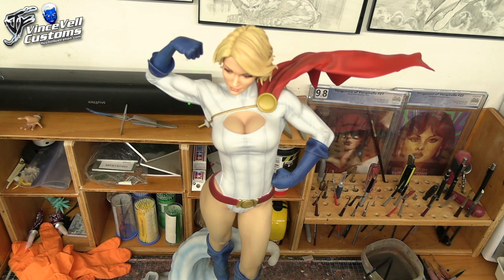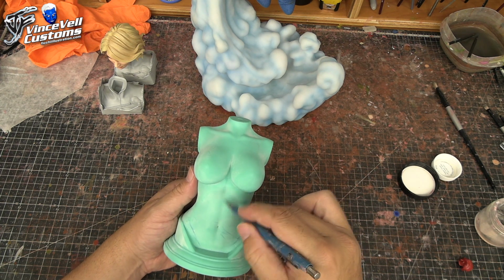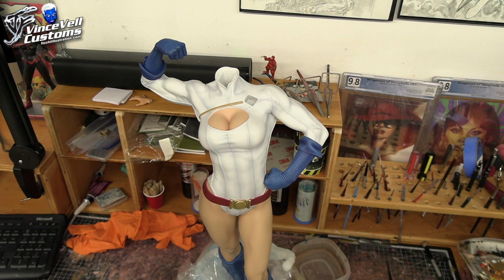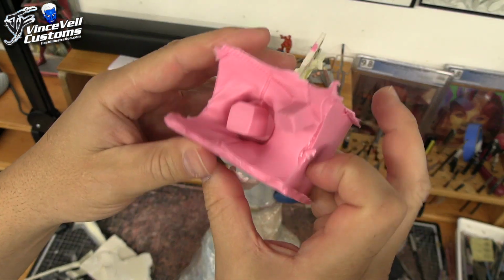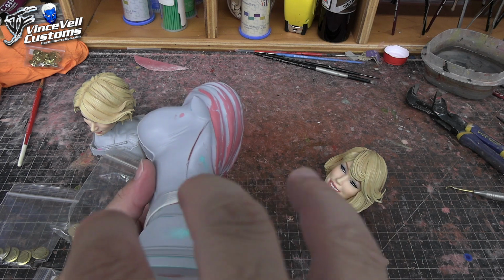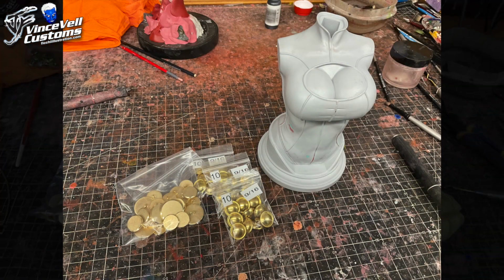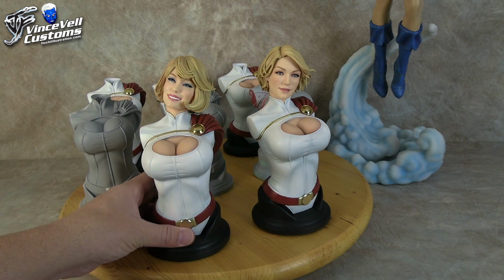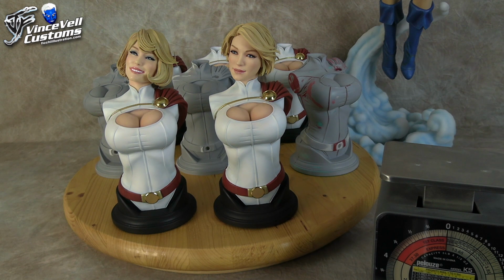Custom Head display Stand for Sideshow Power Girl Statue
Hay Guys

Here is a video on how I made a custom Power Girl head display stand for the sideshow PF statue. I wanted to make one for my own personal collection and since I had to make a mold and cast up a copy I decided to make a small run of 19 to sell off as well. So they will be up for grabs on my web site and maybe a few posted on ebay as well But once they are gone I wont be making anymore,

who helped me with the 3D file